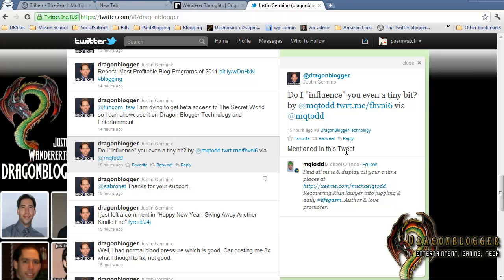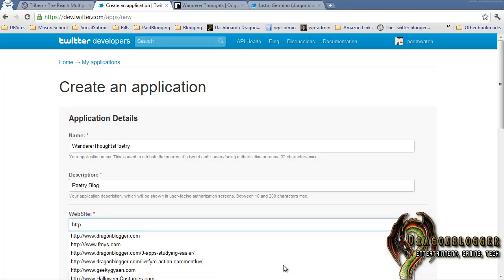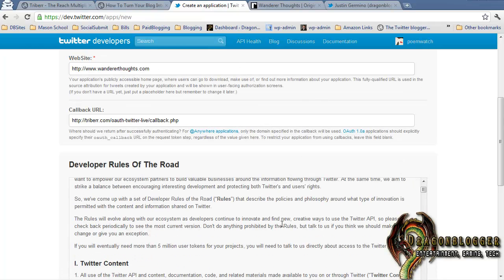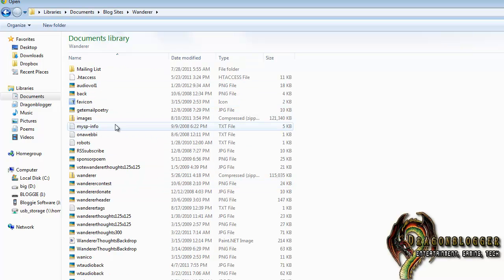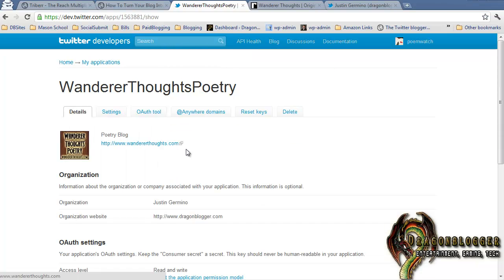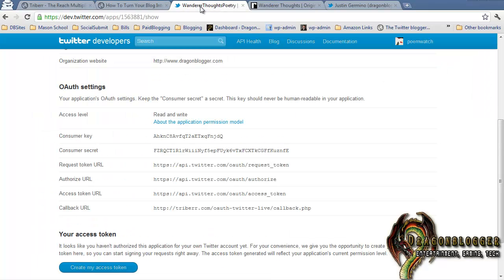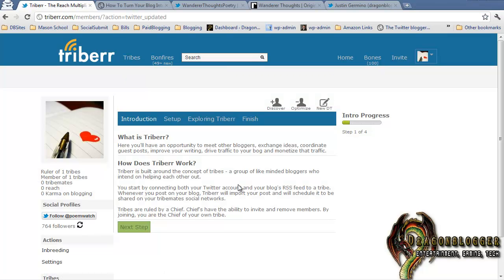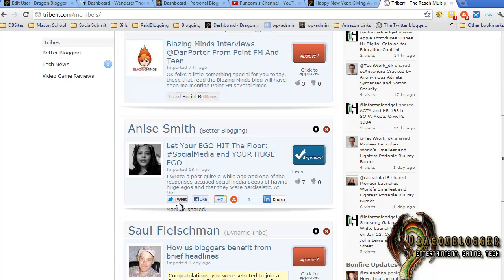Video Tutorial Setup Twitter Branding in Triberr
Customize your Twitter Branding when using Triberr so you get more brand recognition.  If interested also consider joining one of my tribes to help cross promote on Twitter